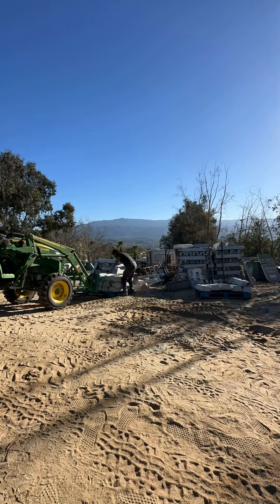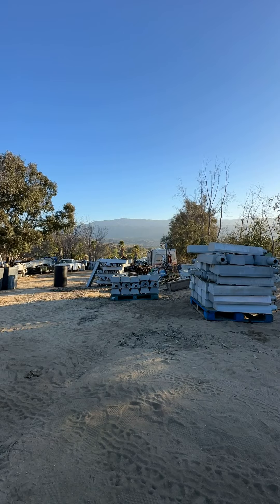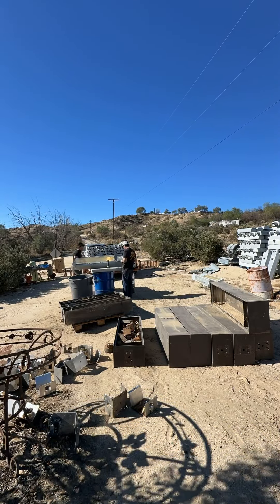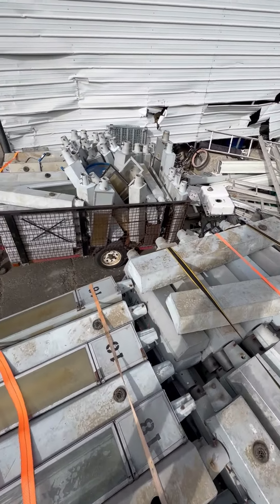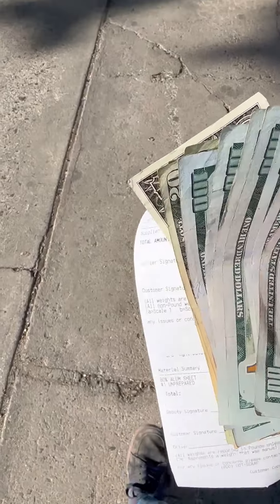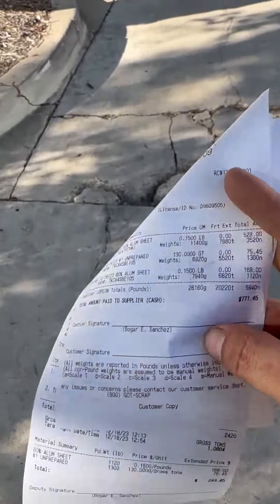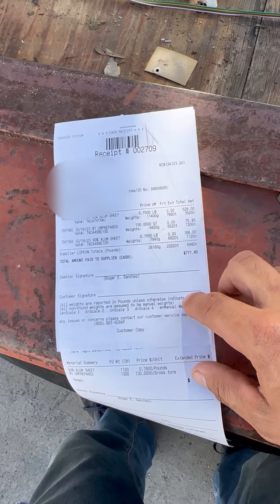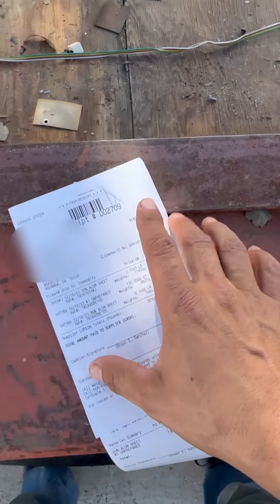Bye bye LPS HPS 🫡😢 First Load Tossed Like a piece of Trash 🗑️ or “Rubbish” as they call it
Code Enforcement is a Bunch of Assholes !!

Get I Did It All For Nothing by Max Brodie and over 1M + mainstream tracks License ID: P3g2JnpqgAx